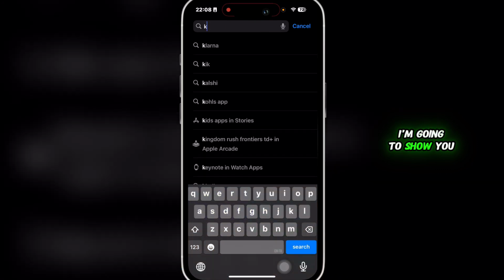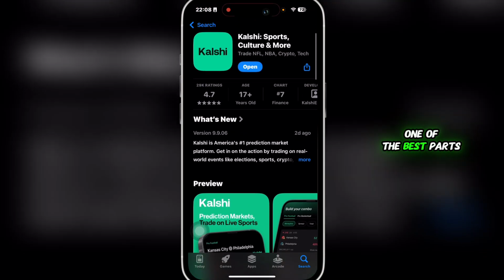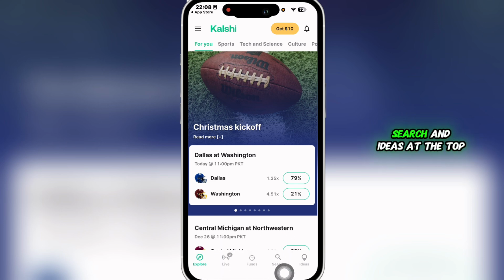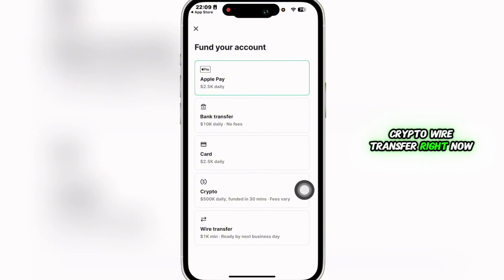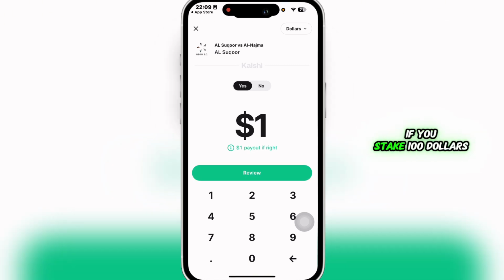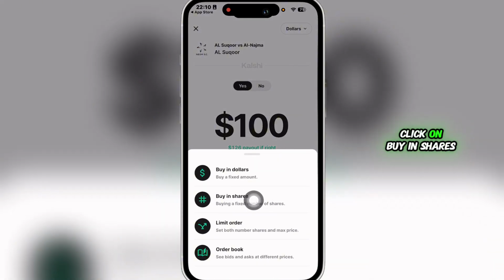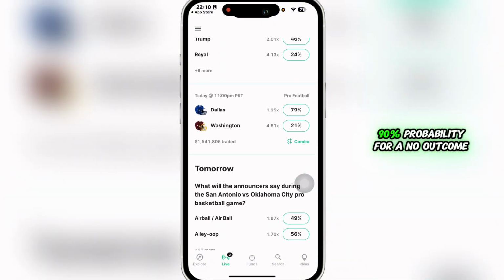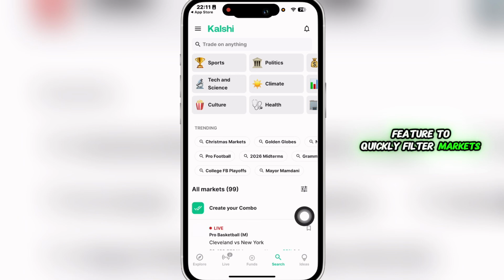How to Create a Kalshi Account and Start Earning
Kalshi Guide: How to Create an Account and Begin Making Money

In this video, you’ll learn how to create a Kalshi account and start earning by trading event contracts on the world’s first CFTC-regulated event exchange. We’ll explain what Kalshi is, how the platform works, and what users typically check before signing up—such as identity verification requirements, supported regions, funding rules, and account security settings. You’ll also learn how to create your account, complete verification, deposit funds using USDC, and begin trading on real-world events like politics, economics, weather, and pop-culture outcomes. We’ll also walk through how earnings work, how profits are calculated, how positions settle, and how to withdraw your money safely. Whether you're new to event trading or looking for a simple way to start earning on Kalshi, this overview gives you everything you need to get started confidently and securely.